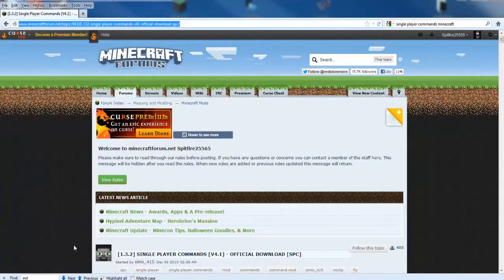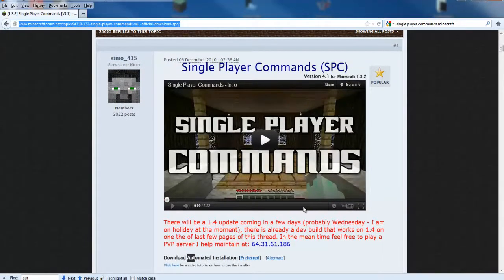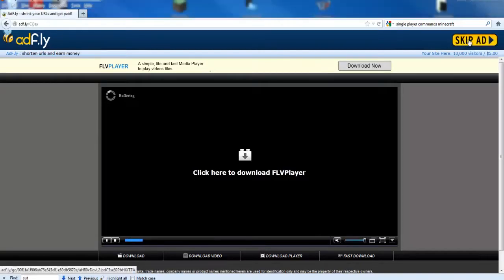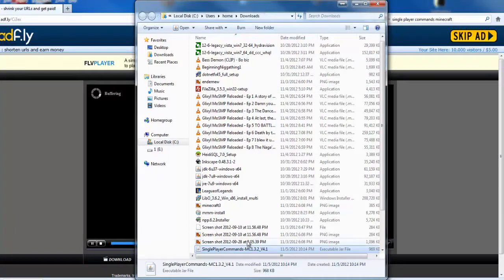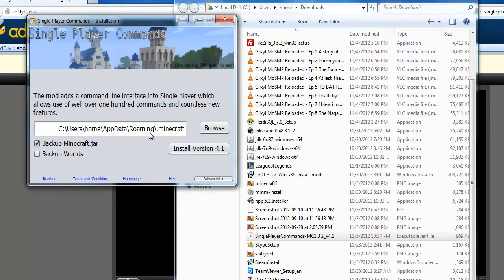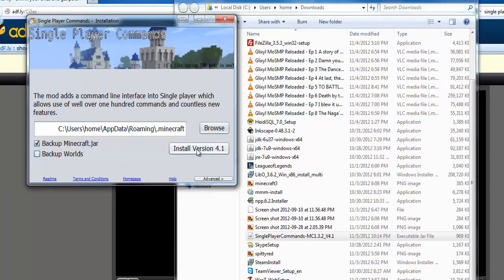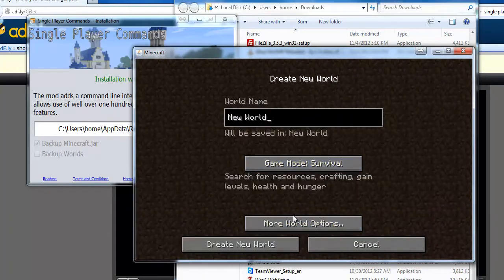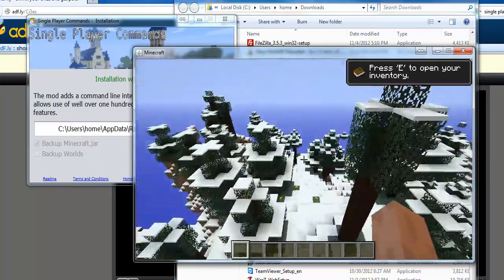How-To Install SinglePlayer Commands for minecraft (all versions)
Command List:
Ascend
Bind
bindid
Cannon
Damage
Descend
Difficulty/diff
Enchant
Gamemode/gm
Give/i/item
hardcore
heal
health
help
hunger
kill
macro
platform
pos
spawn
spc
teleport/tele/t
time
unbind
unbindid
weather

Also added is the worldedit functionality, some of which doesn't currently work but the main features of WorldEdit will work. Please note that the wand can be annoying when in creative mode selecting with left-click, I recommend using //hpos1 instead. Please report any problems with WorldEdit to me, not the WorldEdit creator - problems with WorldEdit in Single Player are directly issues with my implementation.

Other exciting news is that the mod will run on LAN for those of you who wish to play with others, the mod does NOT need to be installed on everyones computer to use it, just the host of the LAN game. Note that some of the commands will not run on LAN mode.
I'm On Instagram!
Call Me And Say Words!
I Have A Website!